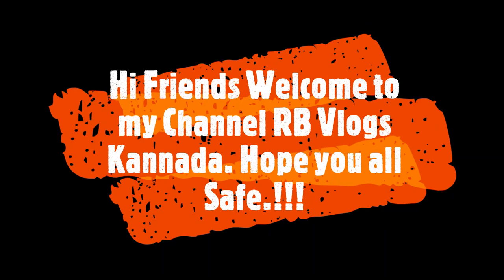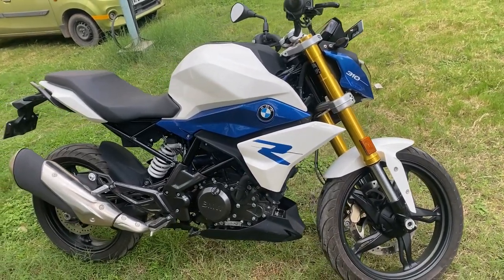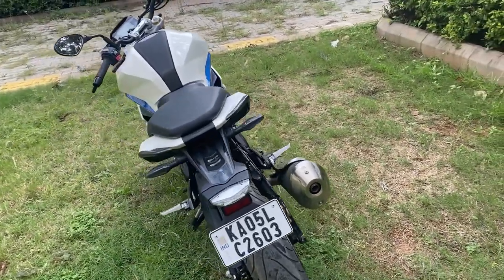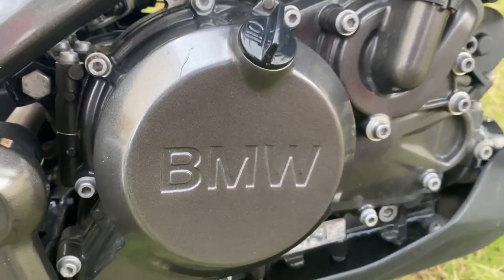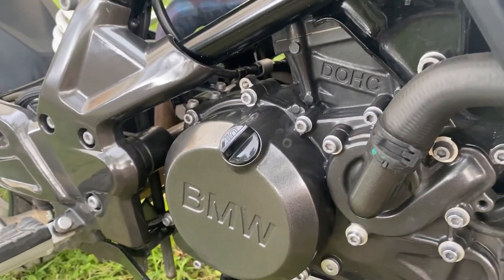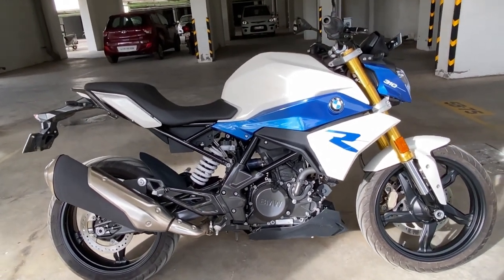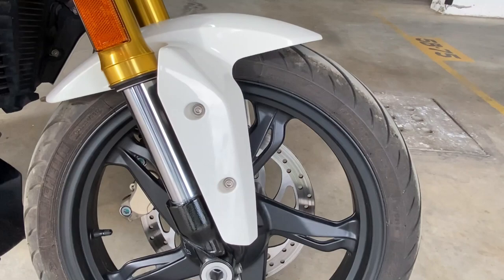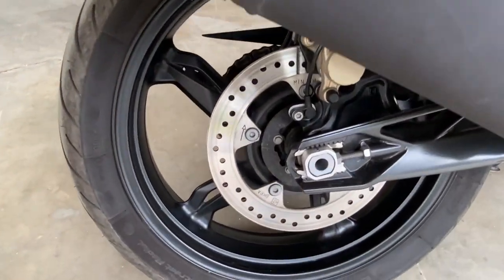BMW G310R Owners Review #..!!! Kannada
Complete Review of the Bike/ Service Cost and additional information